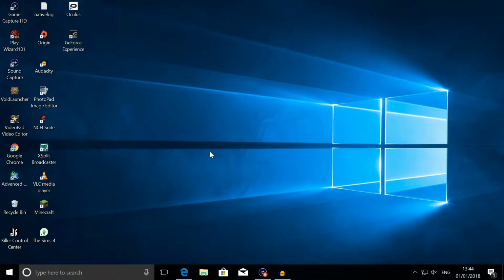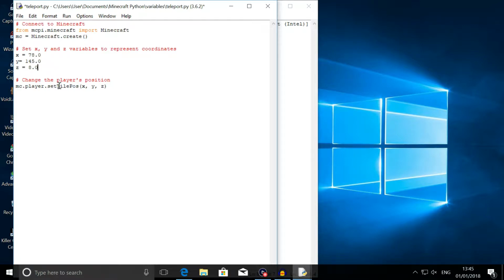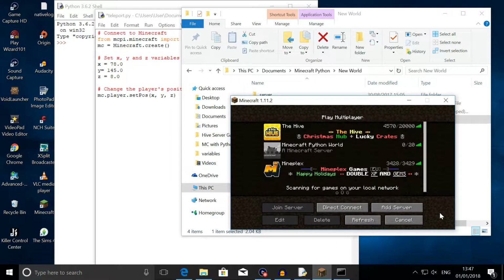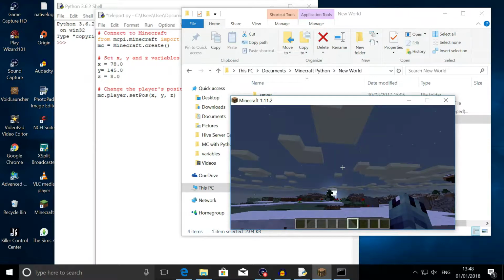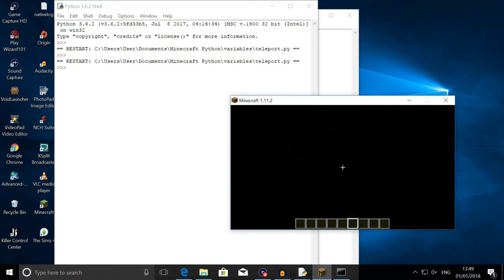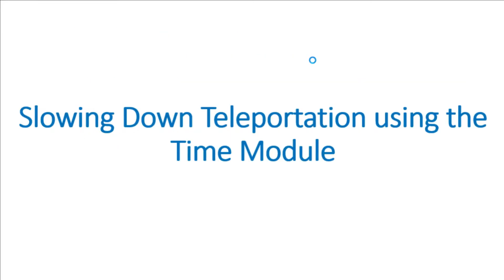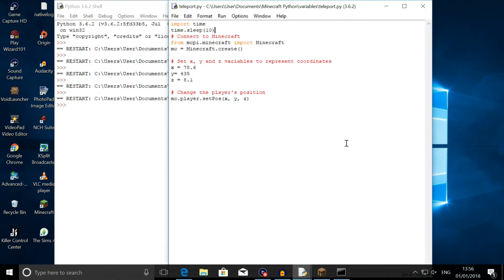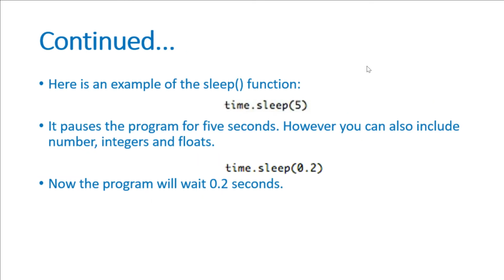MPP Ep8: A Precise Location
Hey guys welcome back to Minecraft Programming with python, and in todays video we are going to go into detail upon the previous video...